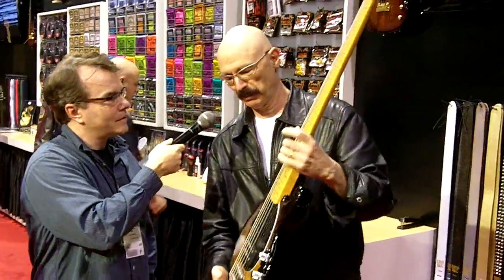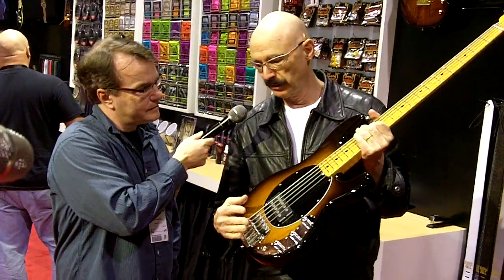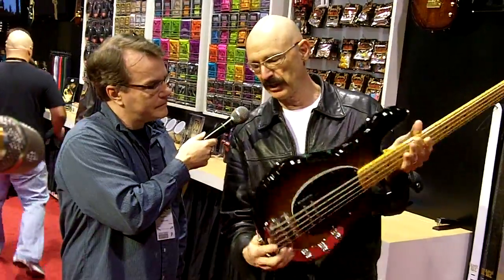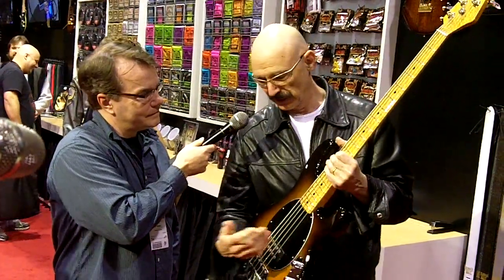Tony Levin at the MusicMan booth at Winter NAMM 2010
Interview with Tony Levin